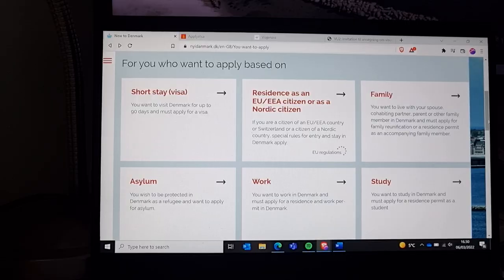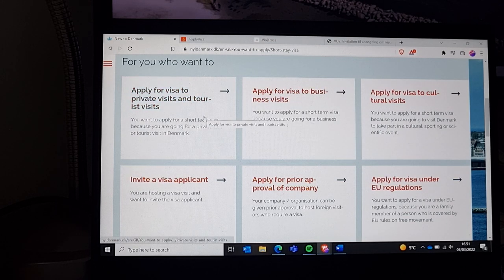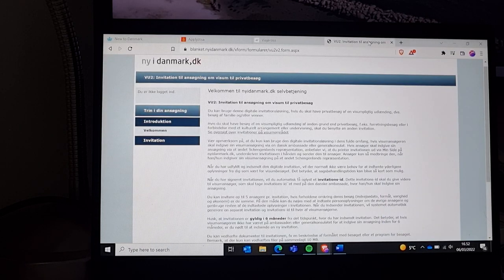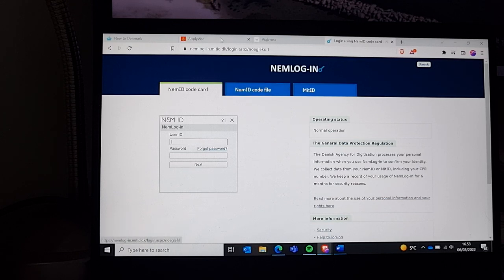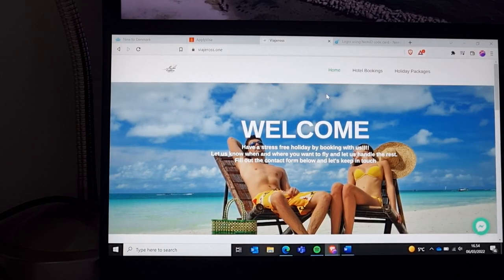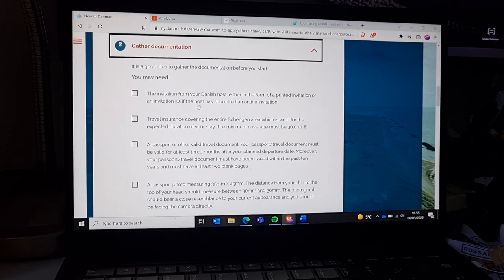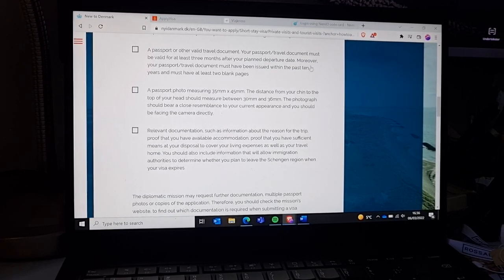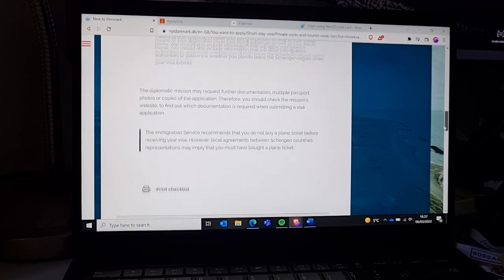Short stay visa to Denmark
Here are the requirements for a short stay visa in Denmark.

Here's the sites